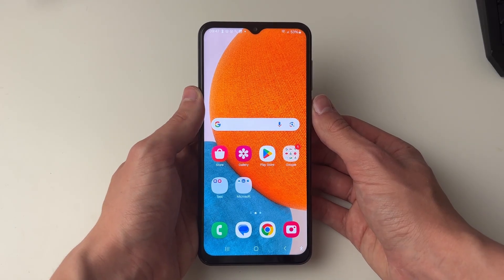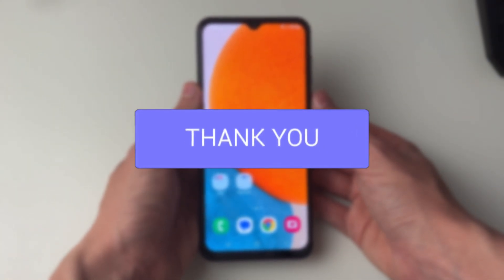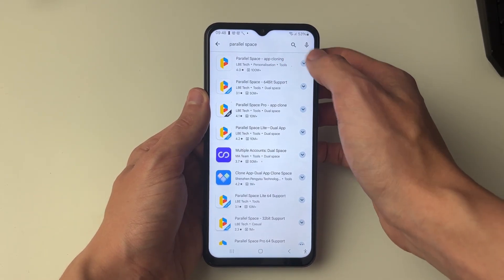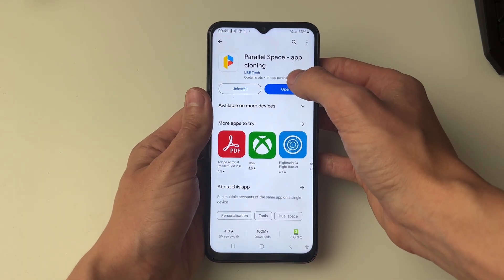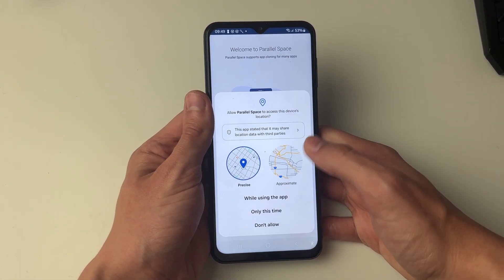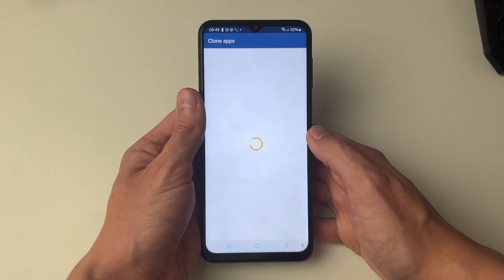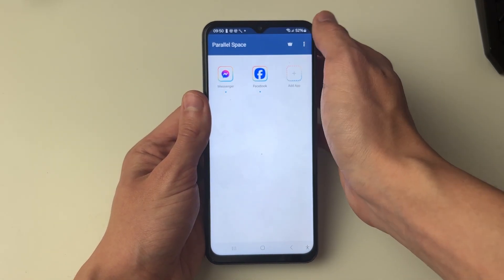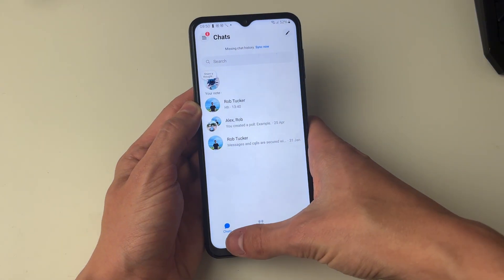How To Have 2 Messenger Apps On Android - Full Guide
Learn how to have 2 messenger apps on android in this video.

GuideRealm